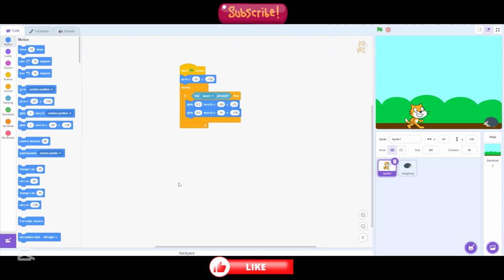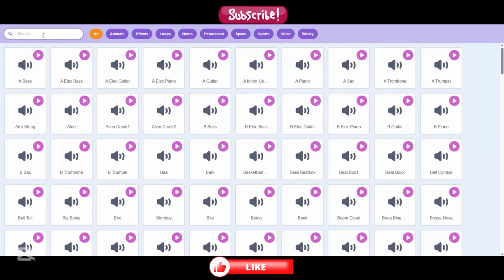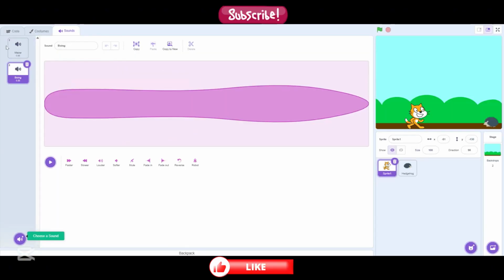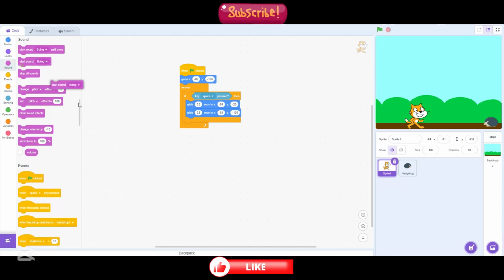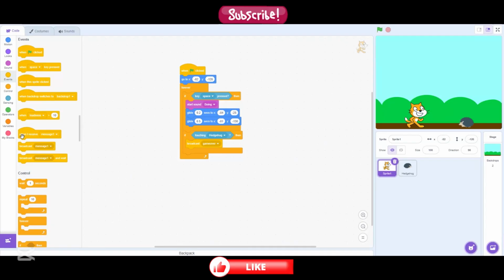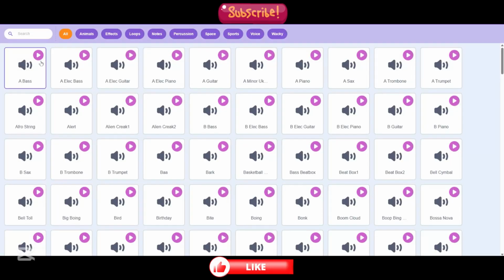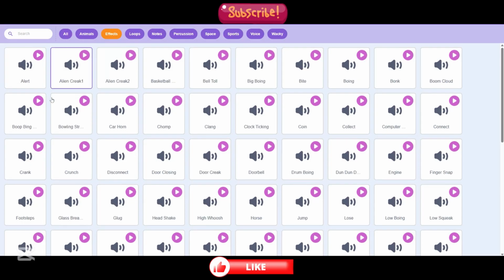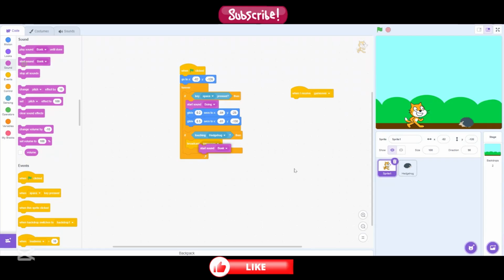How to Make a Game with in a minute in Scratch, Making a simple obstacle avoiding jump game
Lets make a game with in a minute in the scratch platform, in the video we are making a jump game which should avoid hitting the obstacle. This is a video tutorial for beginners who have just started using the scratch platform.

Scratch is a visual based programming platform for kids to learn computer programming or coding in a gamified and fun way. We can drag a  and drop different code blocks to make our game.

Hastags